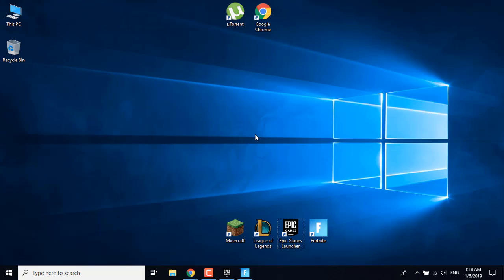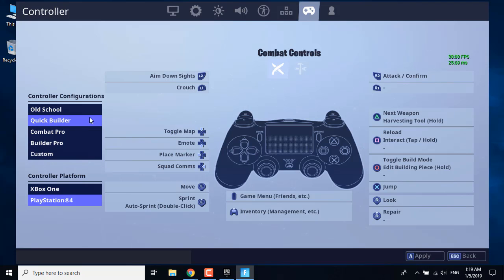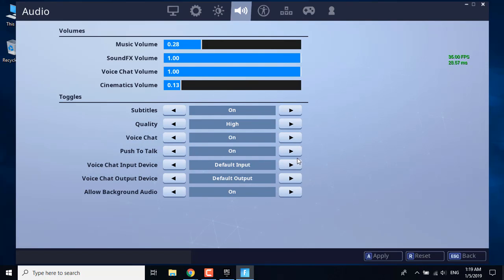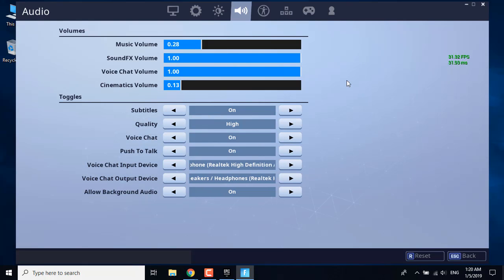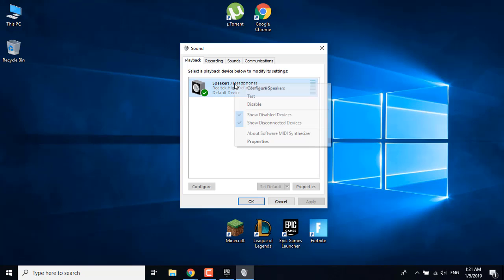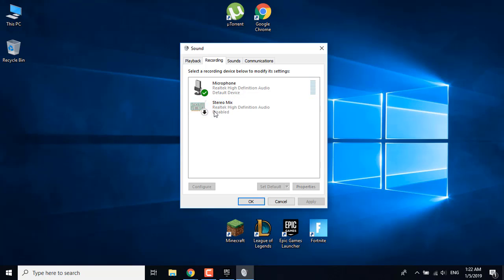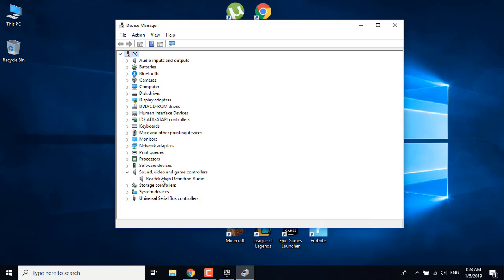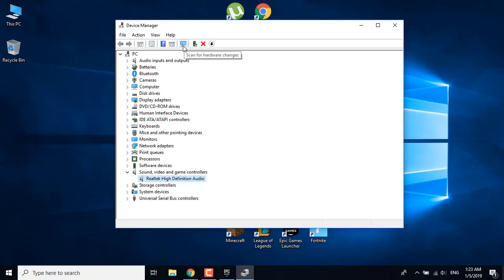FIX Fortnite Voice Chat [Voice Chat Not Working] SEASON 11 !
In this video, I show you how to fix the Fortnite voice chat.